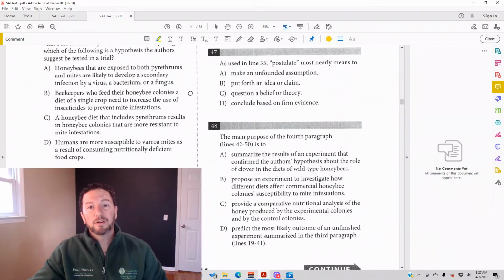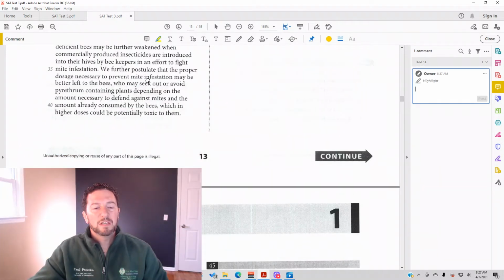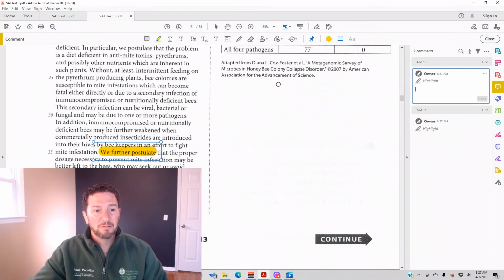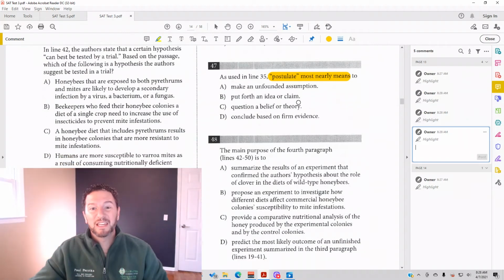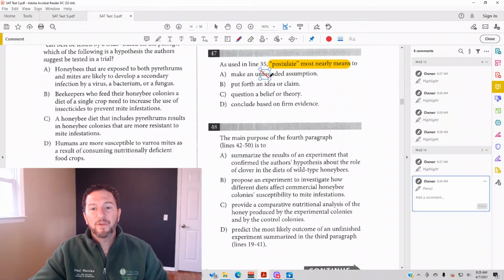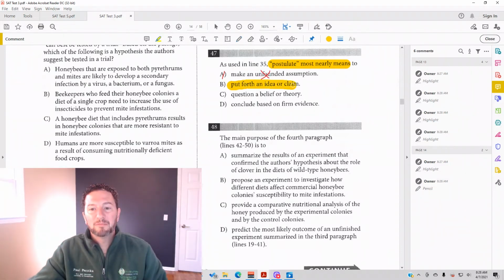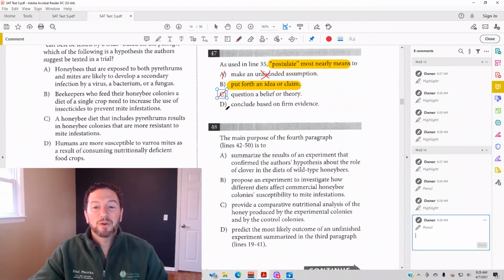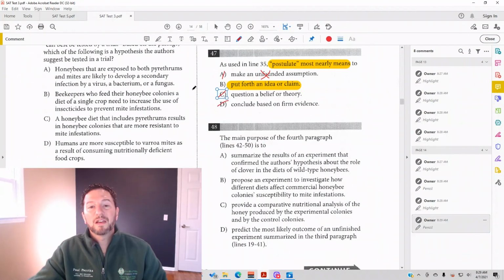SAT Reading, Test 3, Section 1, Number 47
Tricks and tips for answering vocabulary-in-context questions